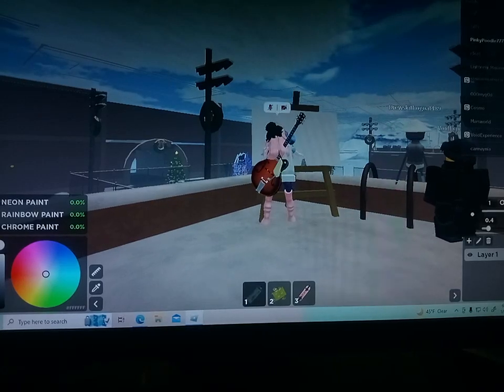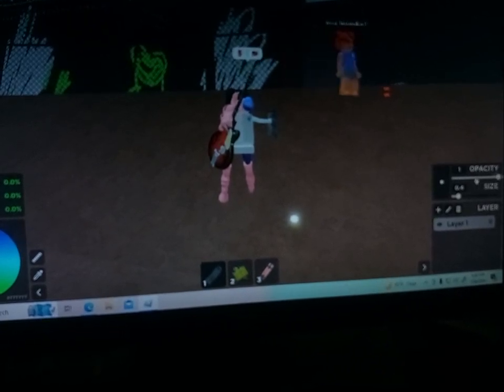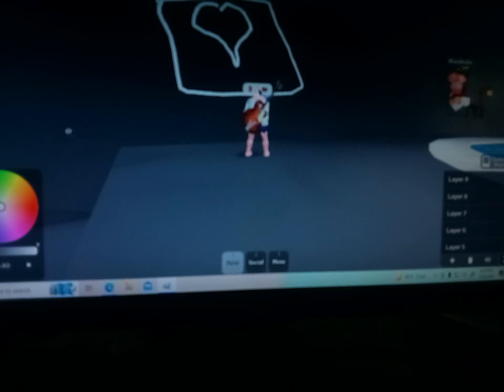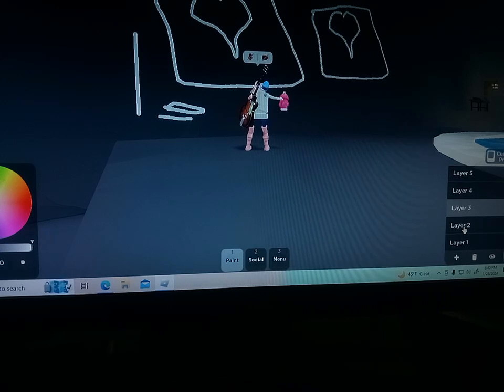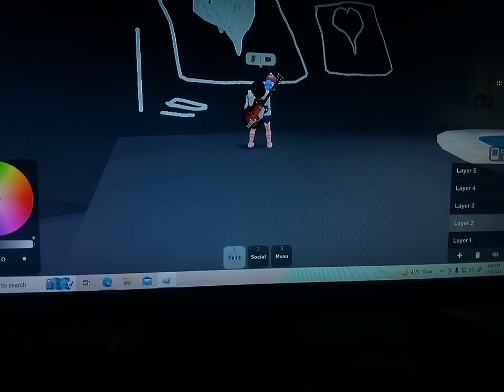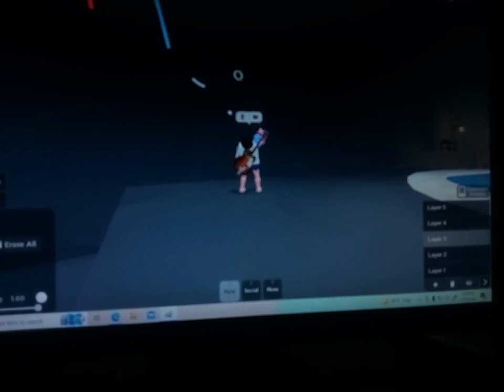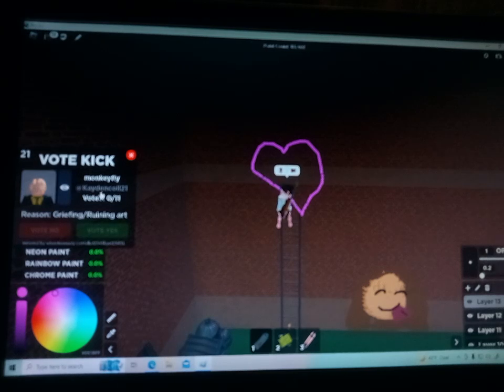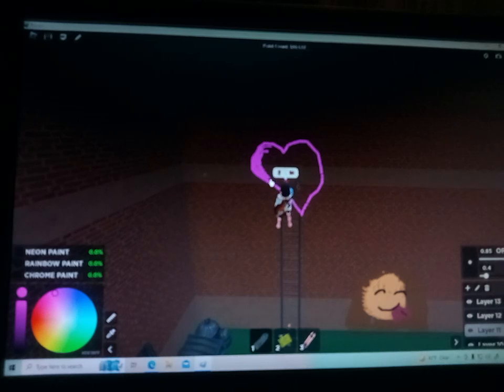SPRAY GAME TUTORIAL 2 GAMES TOOLS HOW TO